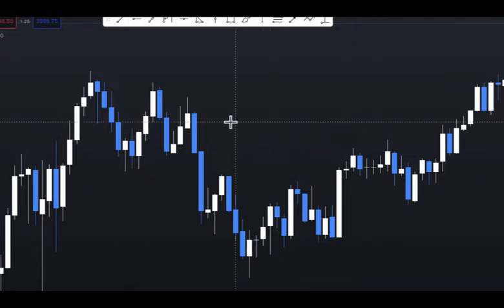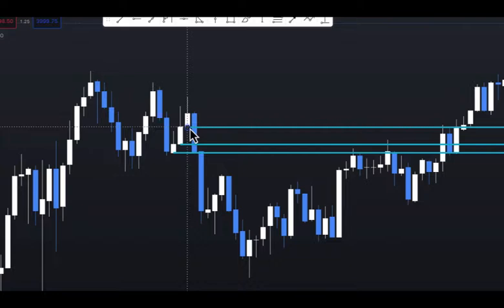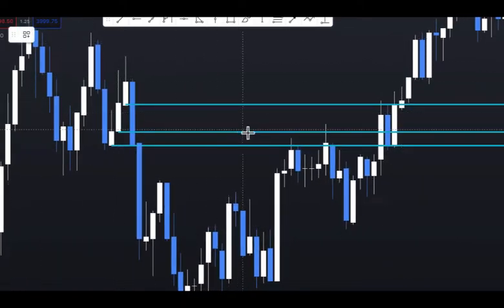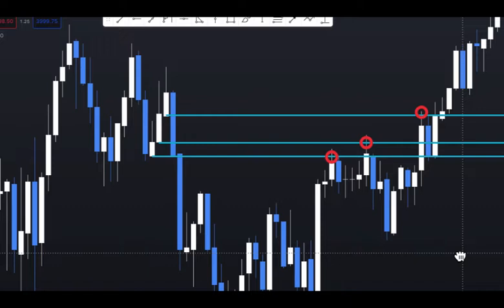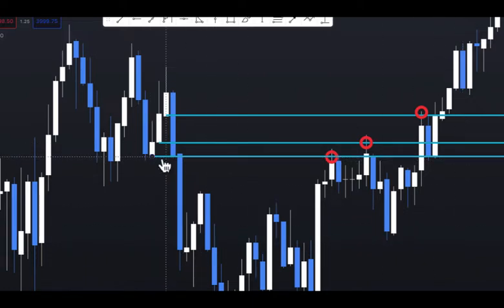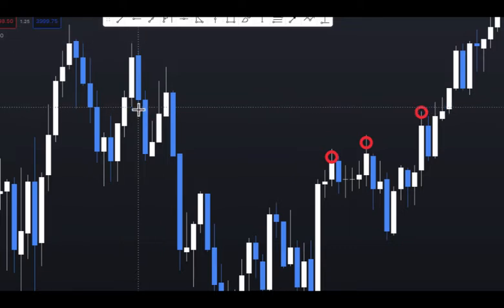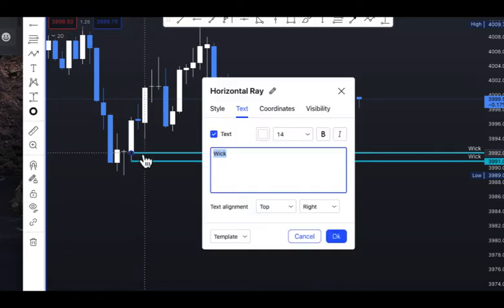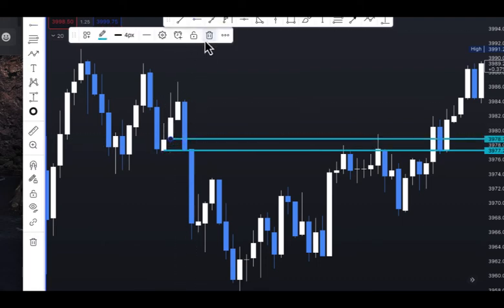Member Question | Which Level To Trade? | How to Scalp the S&P ES & MES Futures Contract